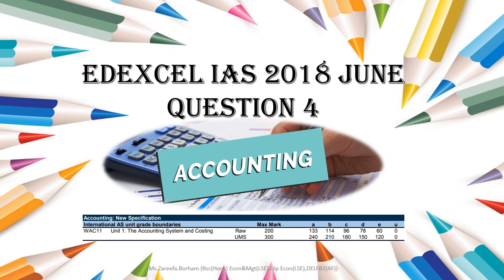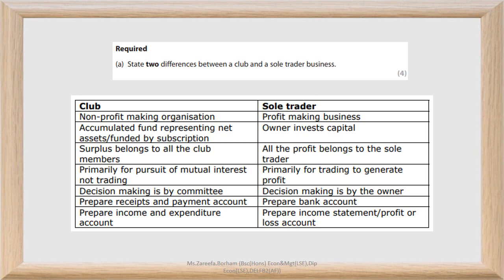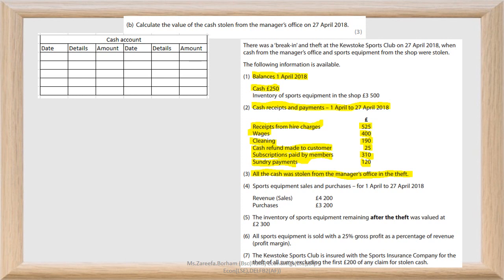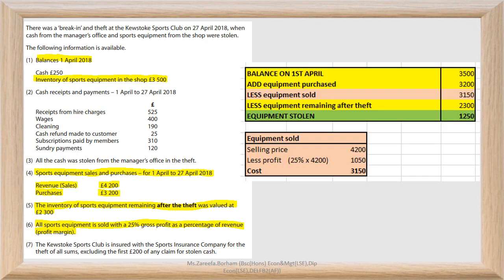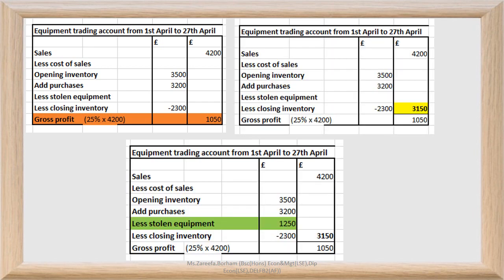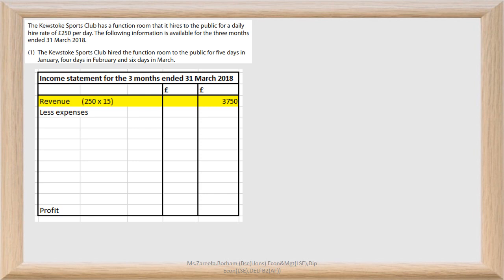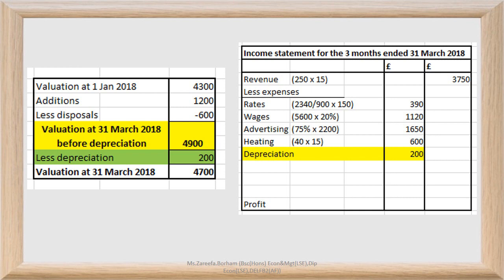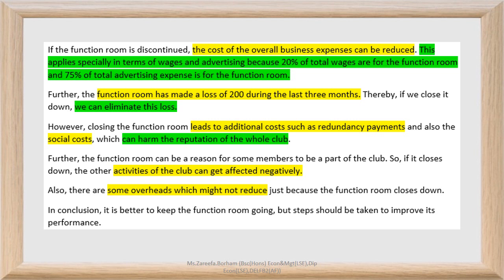Club Accounts-Edexcel IAS 2018 June q4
This question is centered around the preparation of financial statements for a club. The differences between a club a sole trader business will be considered first. Then, we have a scenario of stolen cash and equipment, which we calculate and prepare journal entries for. Finally the preparation of a profit statement for additional activities of the club is done, along with evaluation of discontinuation of this activity.